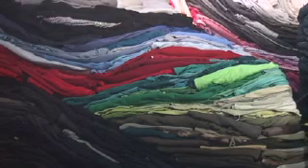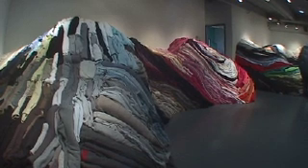Knox Mountain Re-aranged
Installation by Jarod Charzewski at the Alternator Centre for Contemporary Art June 17- July 0, 2011.
Documentation by Golden Pheonix Films.
Special thanks to the Salvation Army thrift store.